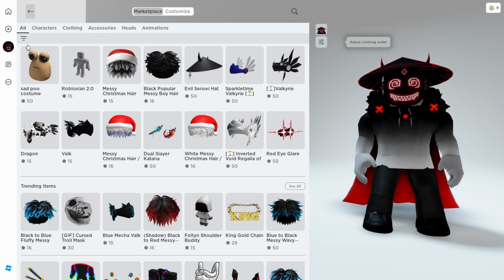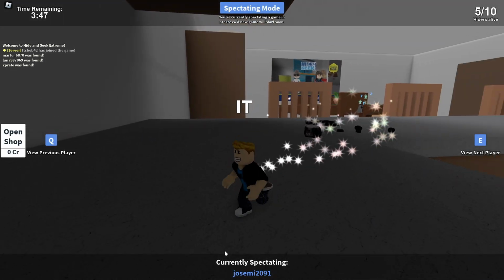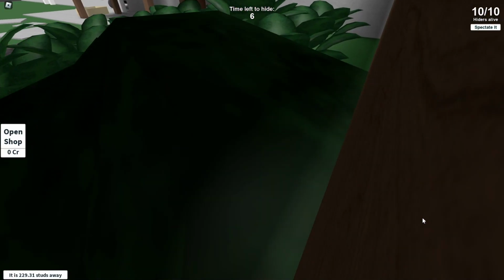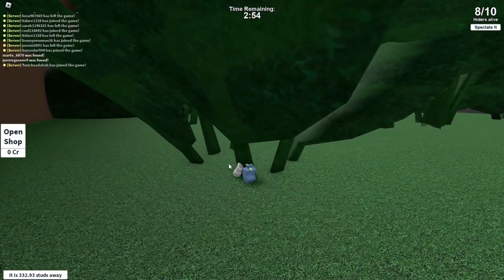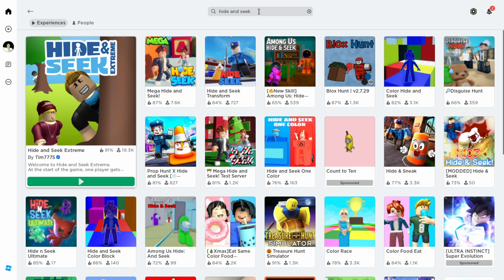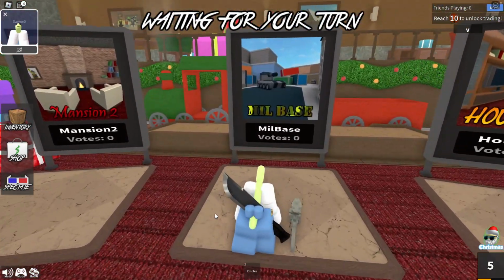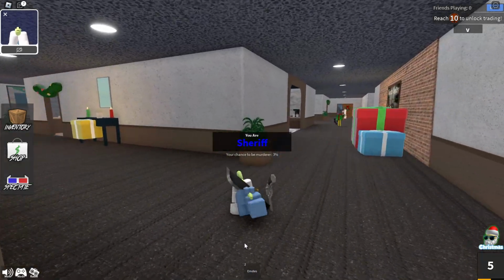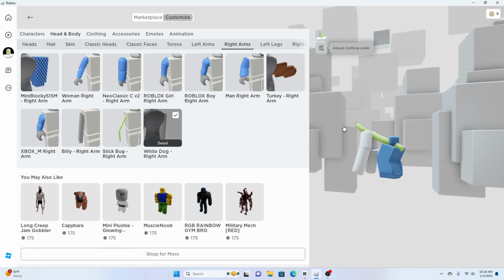How to get a tiny avatar cheep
thanks for watchin and at least give a like :)